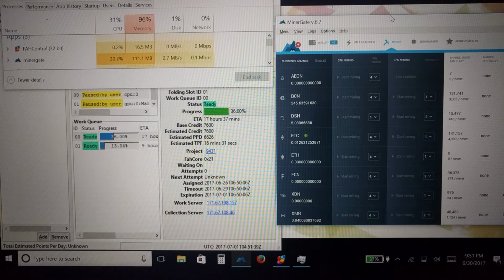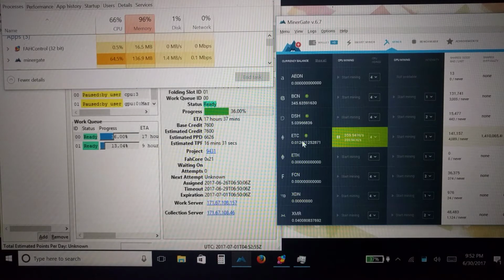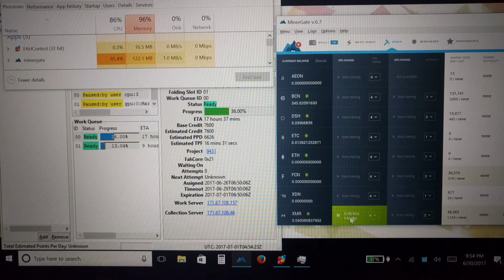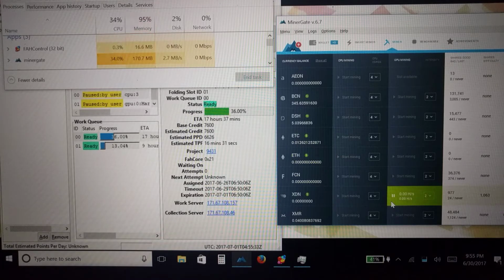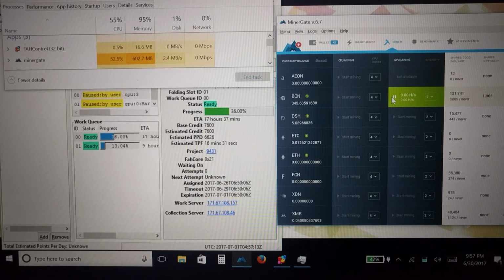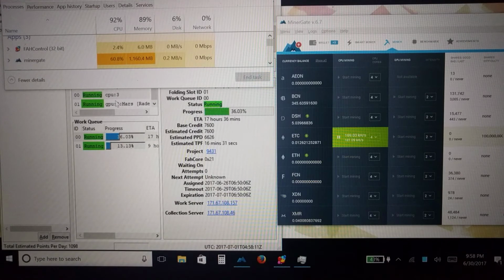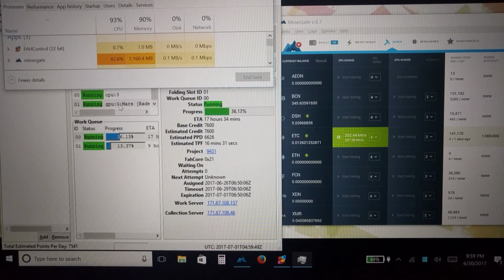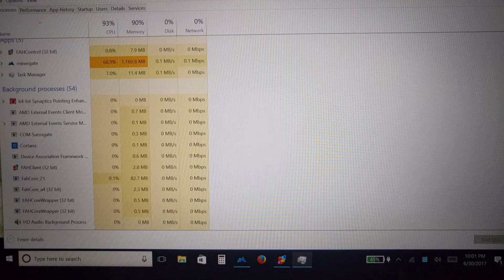🤑🤑How to Mine with Maximized Profits i7 & Radeon R7 hash rates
On a Lenovo Flex 4